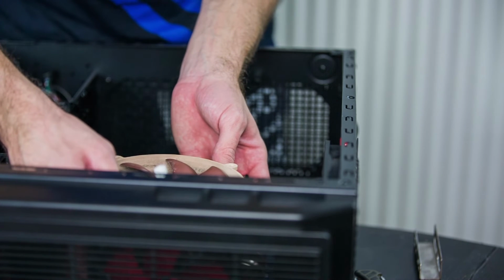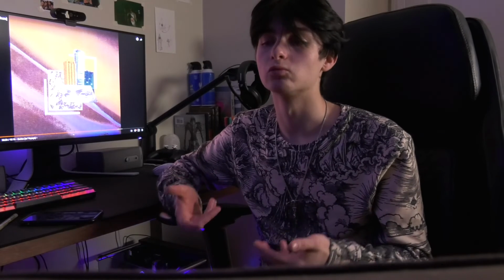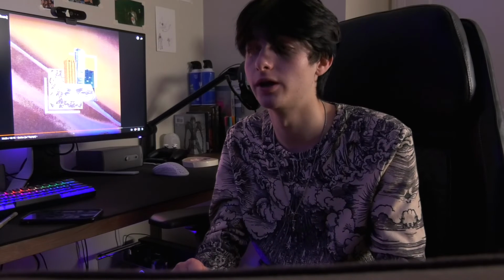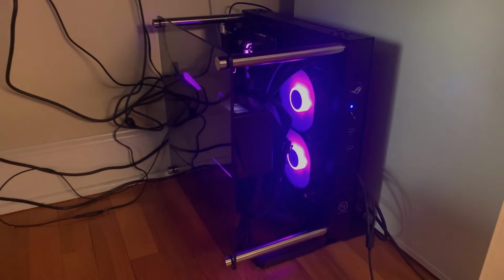Miles Porbe - The PC Story Documentary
Music Credit - Josselin Bordat